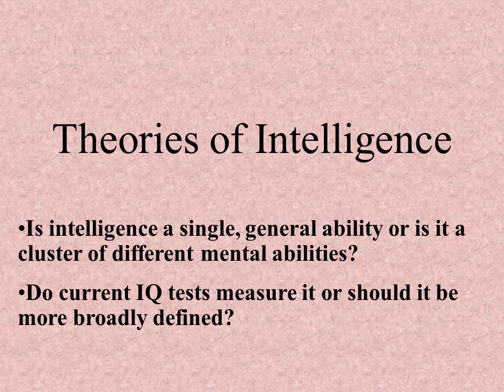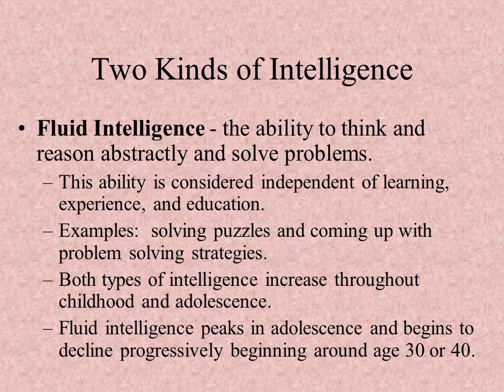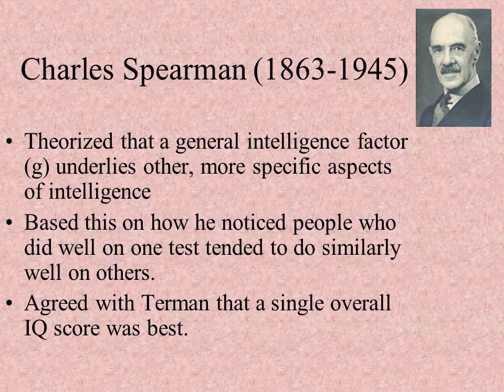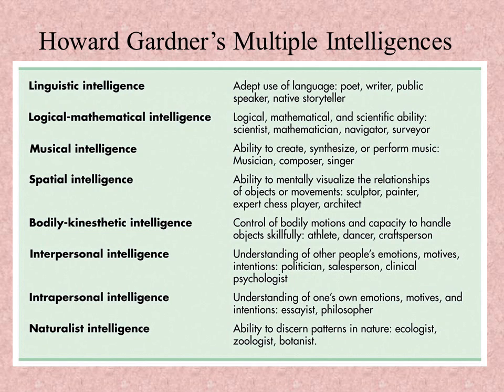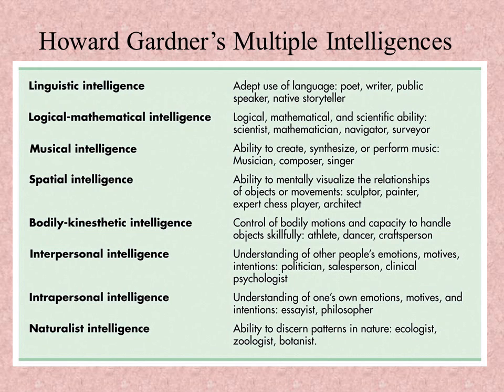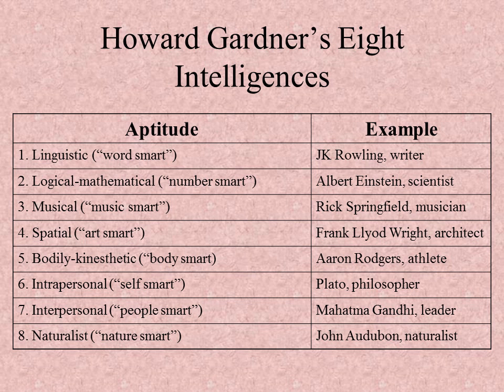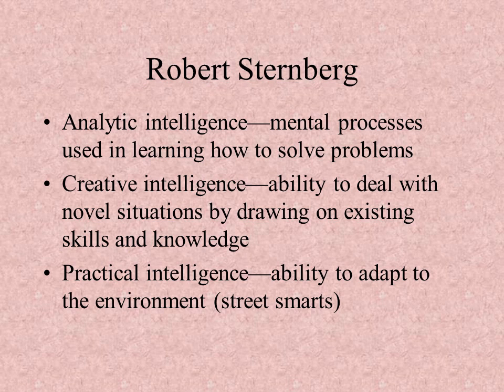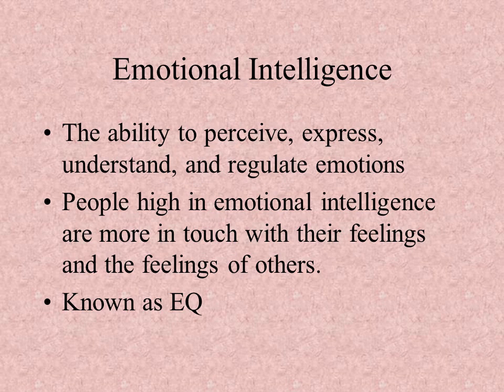Intelligence Theories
Brief overview of 3 major theories of intelligence.